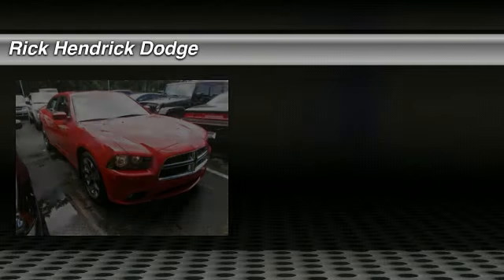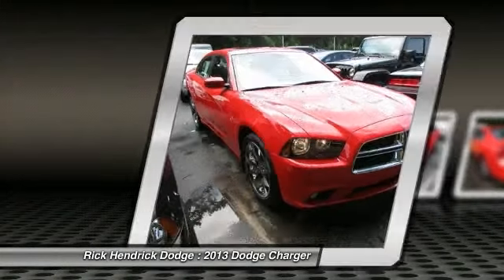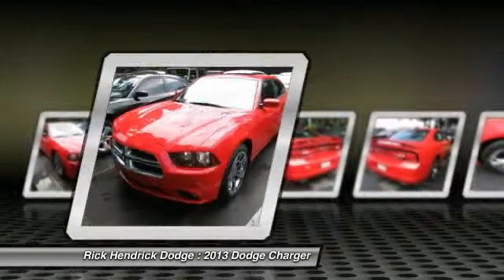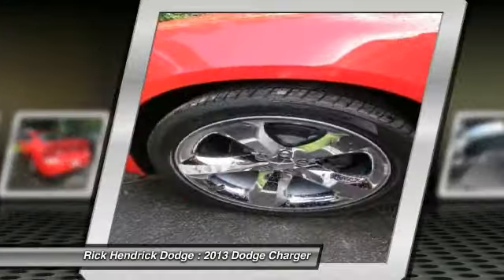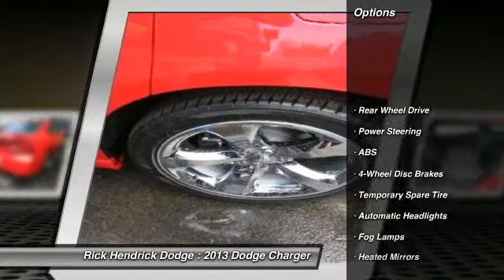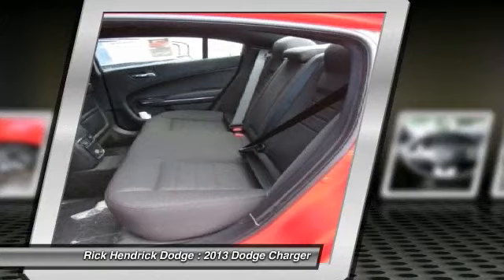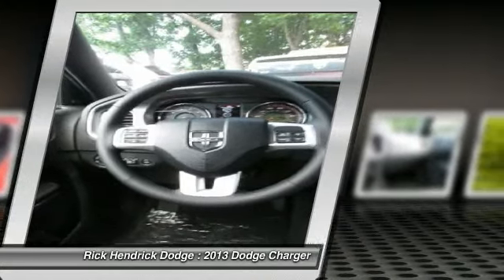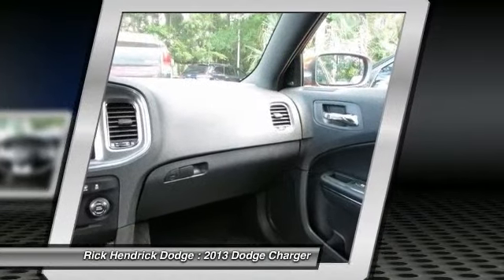2013 Dodge Charger Charleston SC DH716590